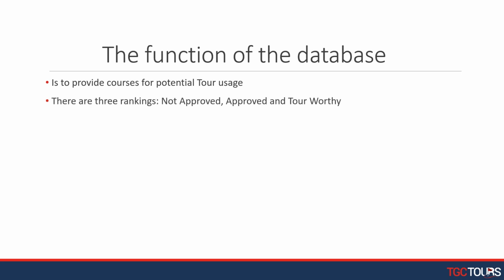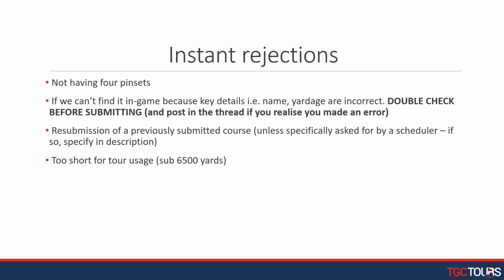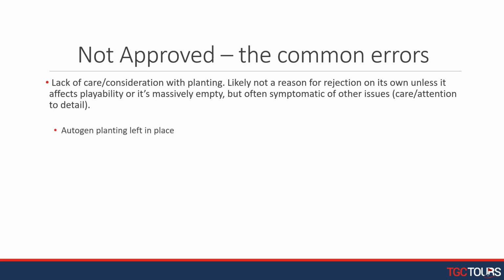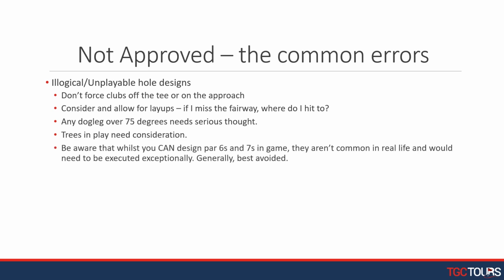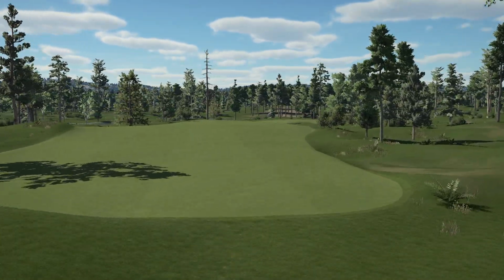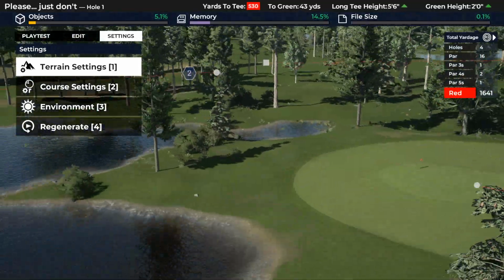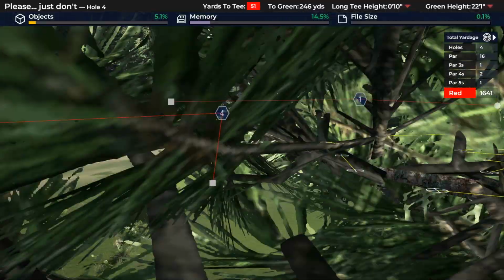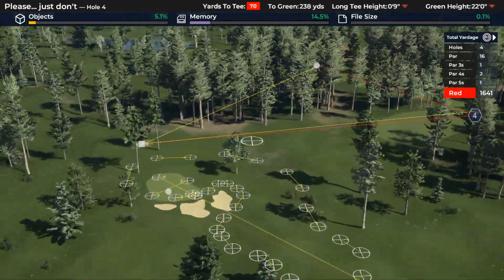TGCTours: Getting your course Approved